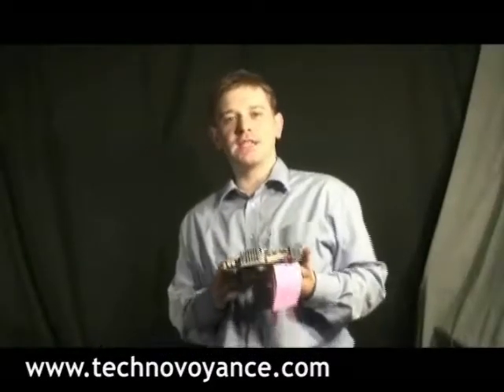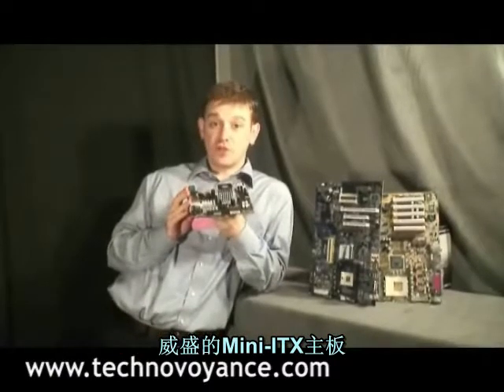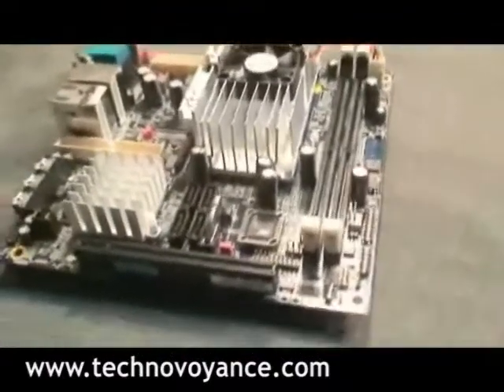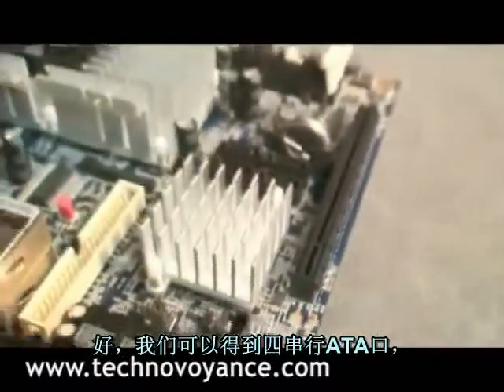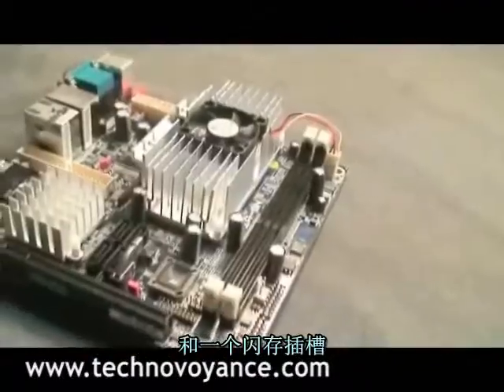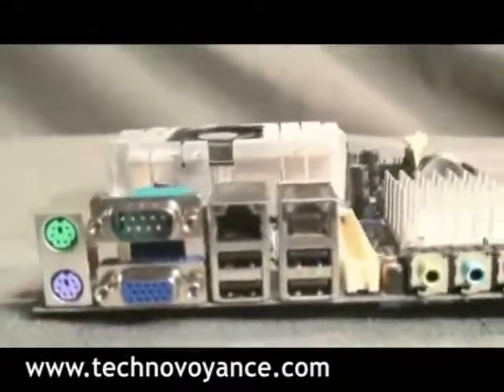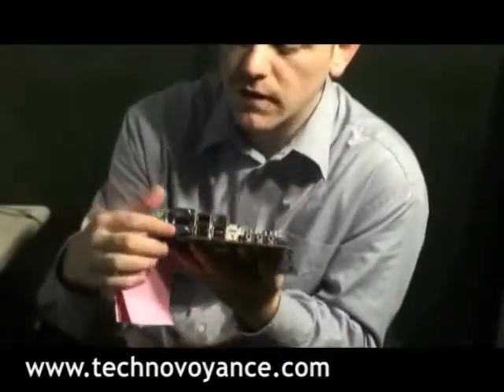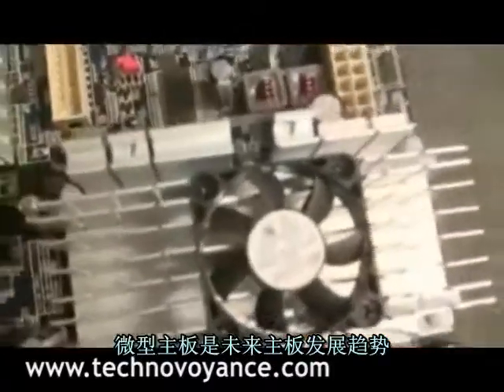威盛EPIA Mini-ITX-SN系列主機板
Stew介紹威盛Mini-ITX-SN系列主機板並談及對此主機板未來各種應用的願景。